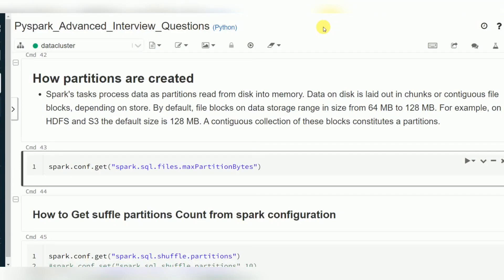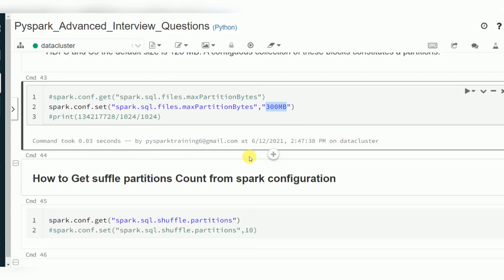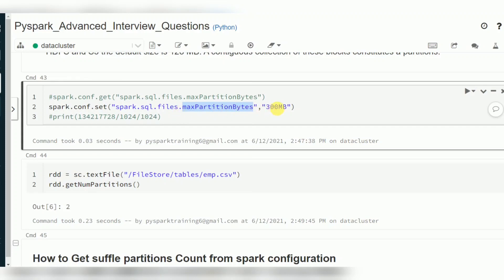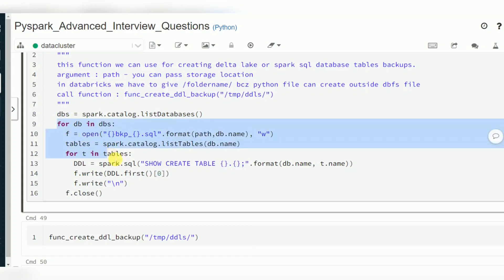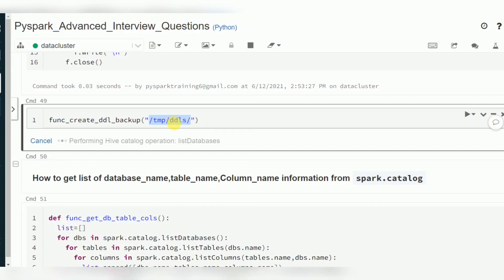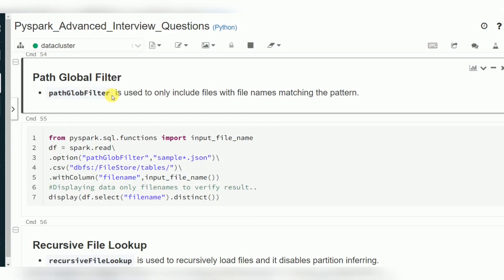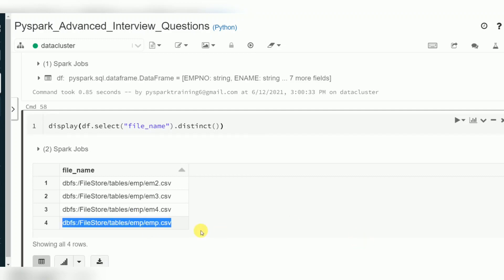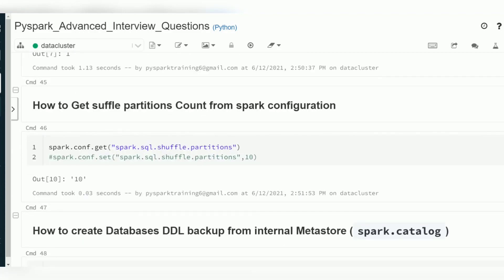Pyspark Interview Questions 3 : pyspark interview questions and answers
Pyspark Tutorials

Top Apache Spark Interview Questions You Should Prepare In 2021,
Apache Spark Interview Questions And Answers,
Best PySpark Interview Questions and Answers
PySpark Interview Questions and Answers for beginners and experts. List of frequently asked PySpark Interview Questions with Answers by Besant Technologies. We hope these PySpark Interview Questions and Answers are useful and will help you to get the best job in the networking industry. This PySpark interview questions and answers are prepared by PySpark Professionals based on MNC Companies’ expectations. Stay tune we will update New PySpark Interview questions with Answers Frequently
Top 25 Pyspark Interview Questions & Answers
Top 40 Apache Spark Interview Questions and Answers in 2021
Top 10 Spark Interview Questions and Answers in 2021
Top Spark Interview Questions
Top 50 Spark Interview Questions and Answers for 2021
10 Essential Spark Interview Questions
Top 75 Apache Spark Interview Questions – Completely Covered With Answers
SPARK SQL PROGRAMMING INTERVIEW QUESTIONS & ANSWERS